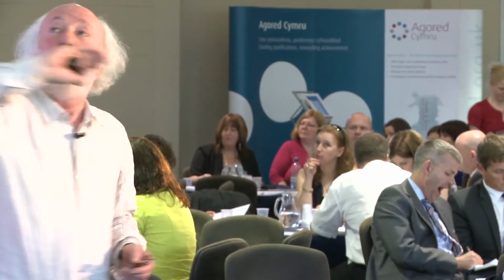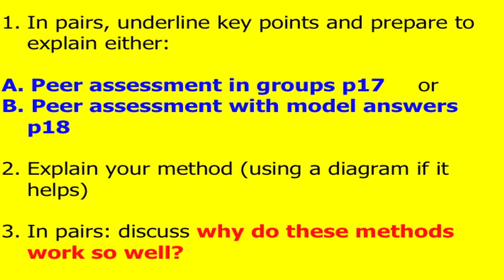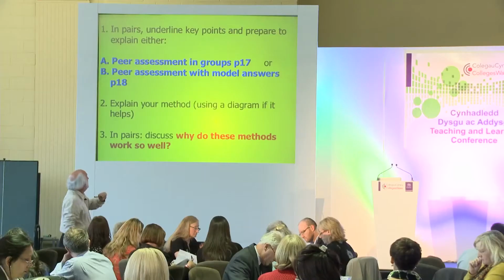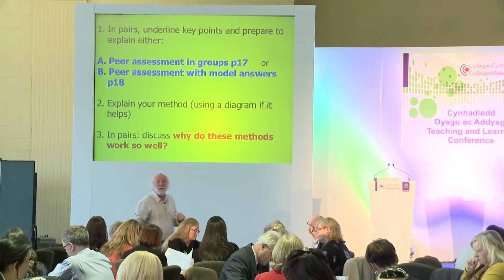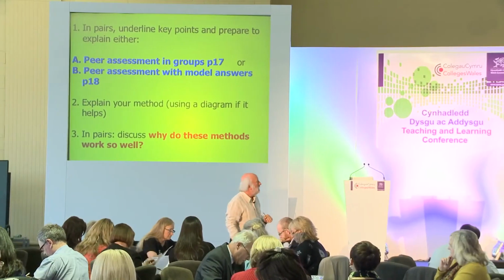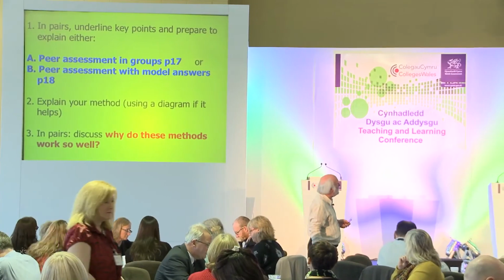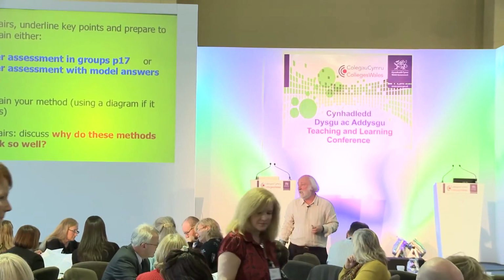Teaching and Learning 4 Formative Assesment 4 of 8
Geoff Petty at CollegesWales conference (Copyright The video is uploaded unedited by ETC for use on its OCR PTLLS Level 4Teaching programme